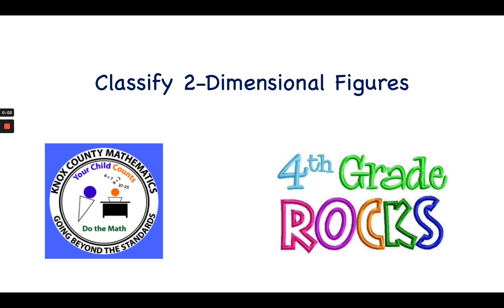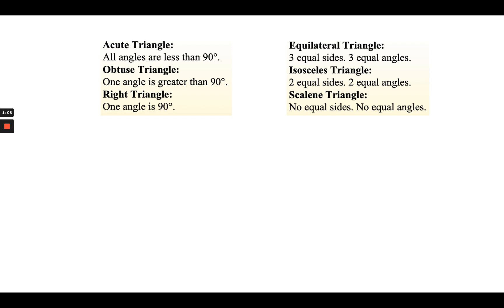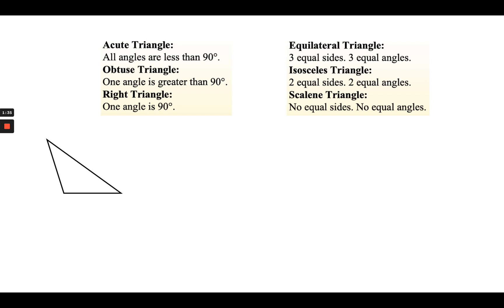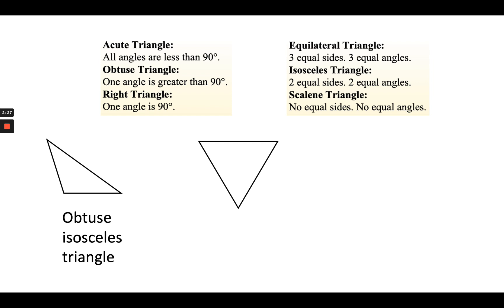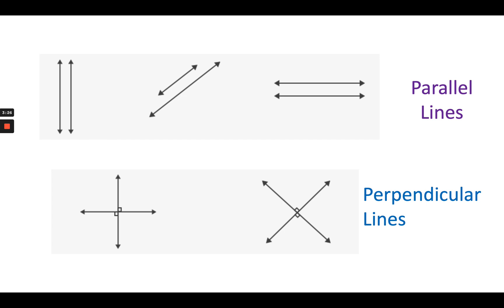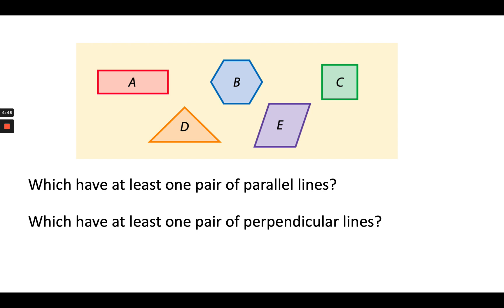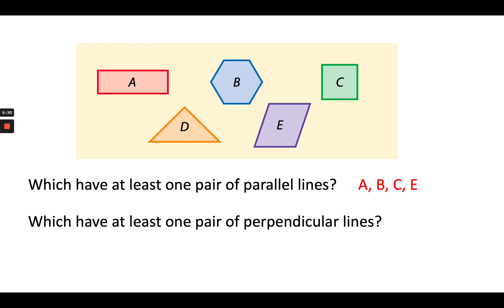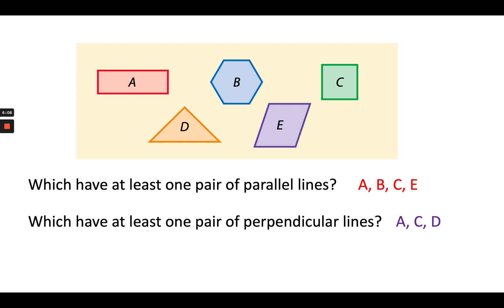4th Grade Lesson 32 Classify 2 D Shapes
This video focuses on classifying two-dimensional shapes.